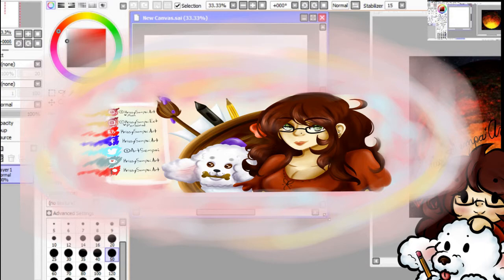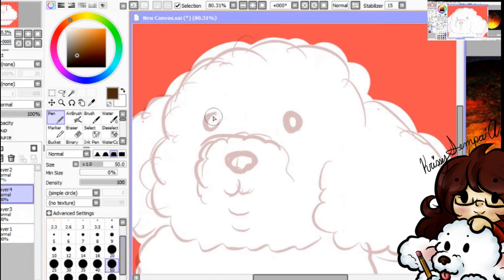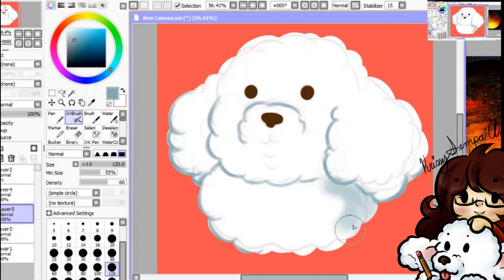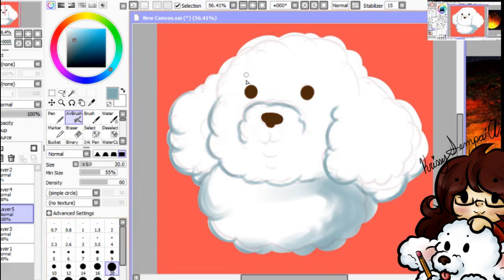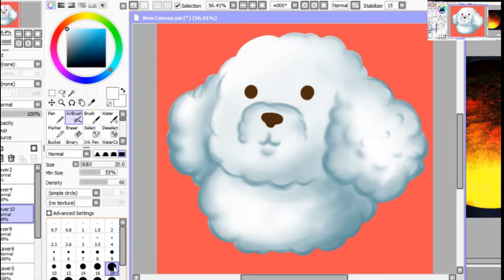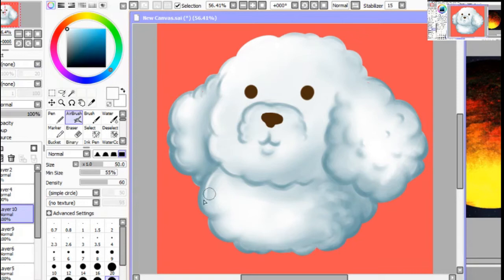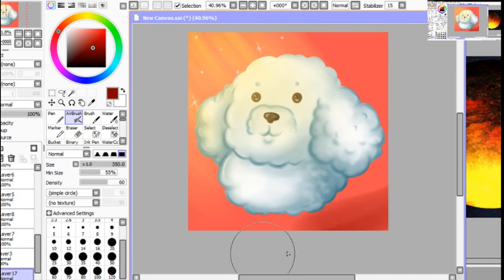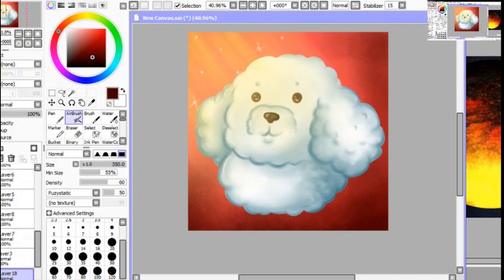How to Paint Digitally WITHOUT Lineart : Simple Digital Art Tips, Great For Beginners ! Vol.1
Hope you all enjoy this video ! I hope these tips can help well aged artists as well as newer artists !

【☆】Programs 【☆】
Art Program : PaintTool Sai
Tablet  Wacom : Intuos Pro M
Voice Recording : Yeti Blue Microphone
Recording : Software OBS
Editing : OpenShot Video Editor

Wanna do commissions thru Fiverr ? Check here !